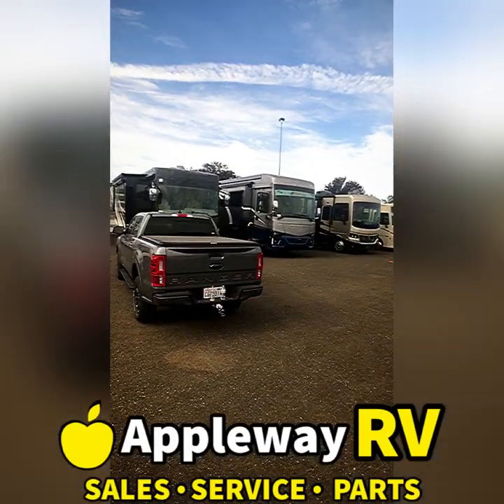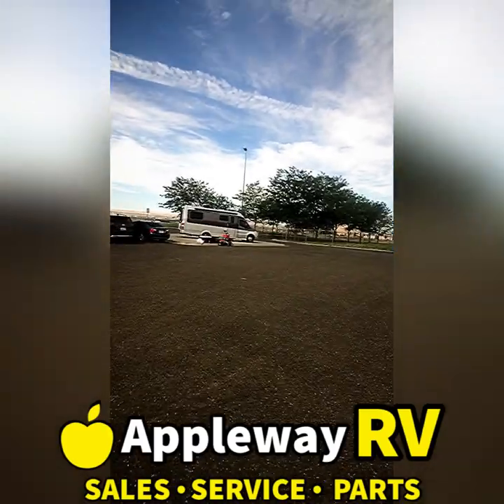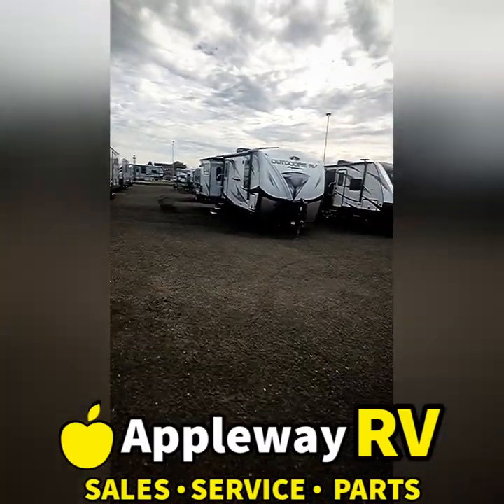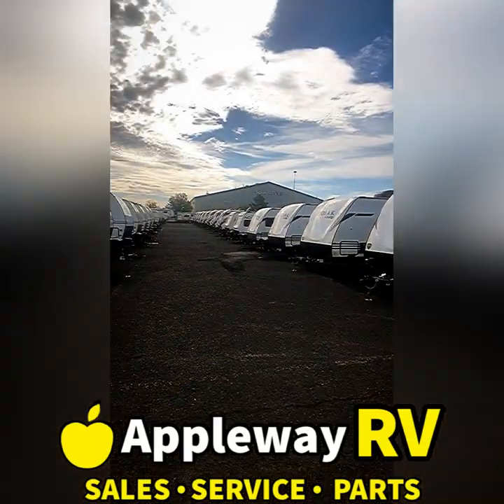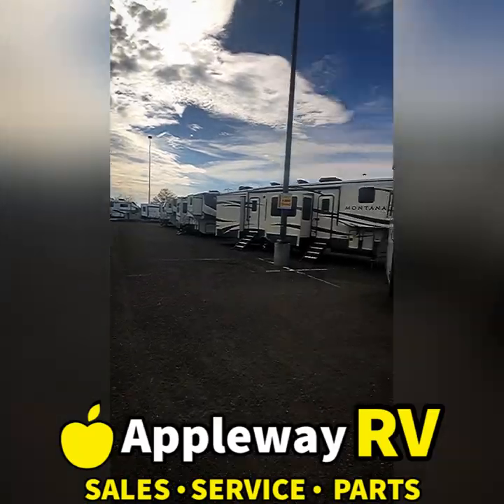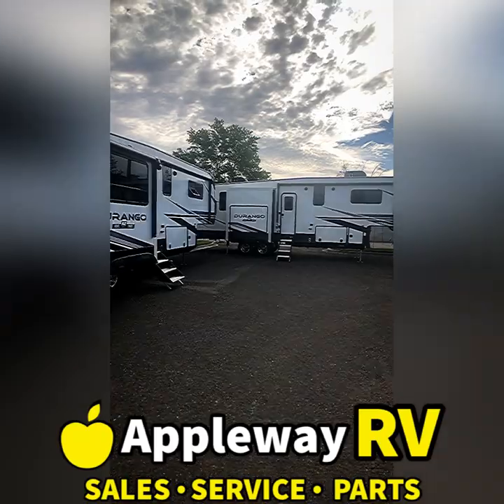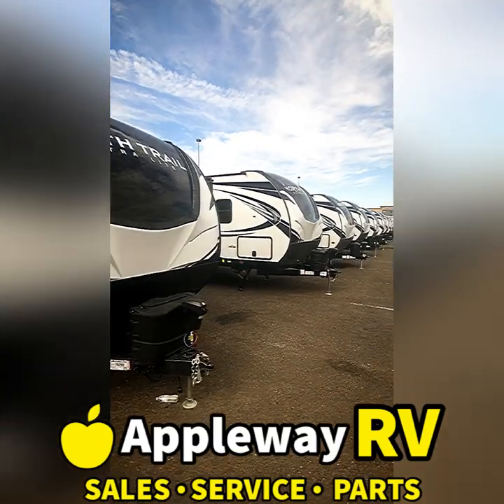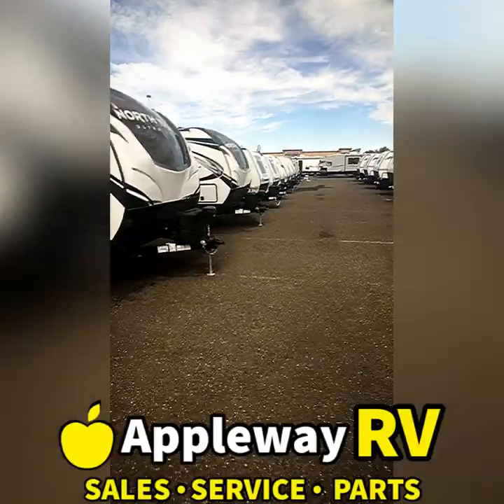Huge Offsite Sale!!!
The largest offsite sale the tri cities will see all year!! We have tons of units to choose from!